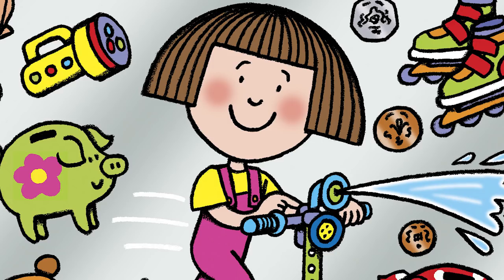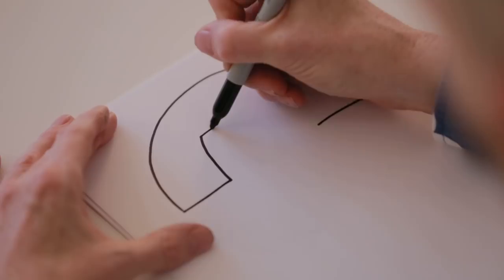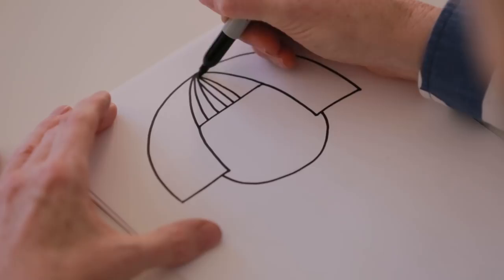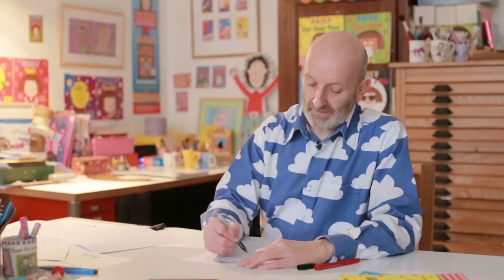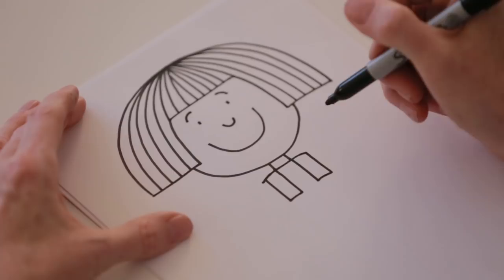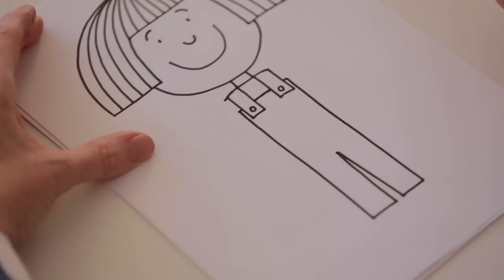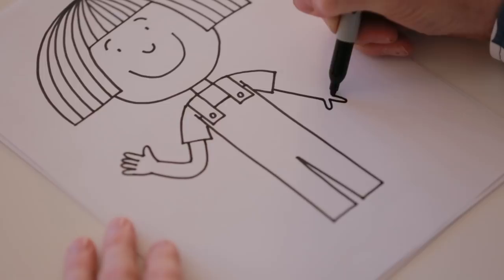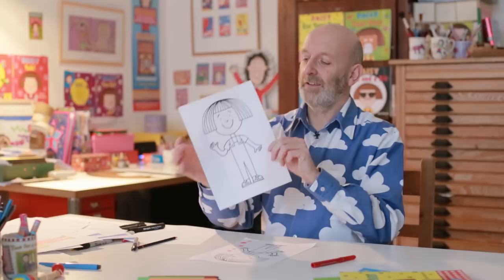Draw Daisy with Nick Sharratt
Children's book illustrator Nick Sharratt shows us how to draw Daisy. Daisy appears in stories written by Kes Gray. She's fun, she's adventurous, she has a great imagination and can be a bit naughty. Daisy really doesn't like peas.

Nick shows us step-by-step how to draw Daisy.

Daisy and the Trouble with Jack is a funny, mischievous and totally troublesome tale for girls and boys, written and published specially for World Book Day 2016.

Nick Sharratt has written and illustrated many books for children and won numerous awards for his picture books, including the Sheffield Children's Book Award and the 2001 Children's Book Award. He has also enjoyed great success illustrating Jacqueline Wilson books.

We would LOVE to see your drawings. Tweet your finished results to @PuffinBooks DrawDaisy.